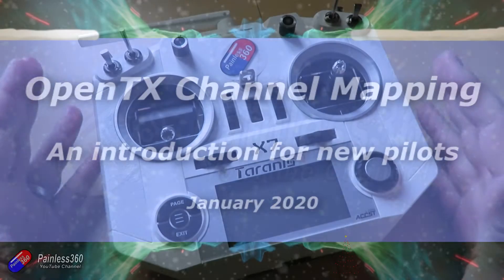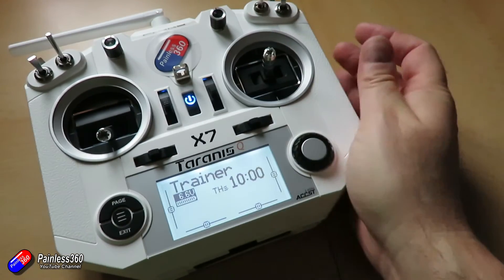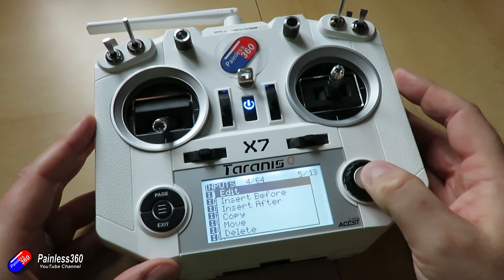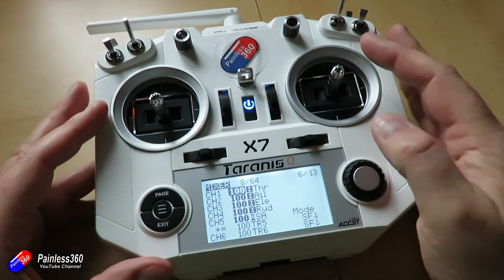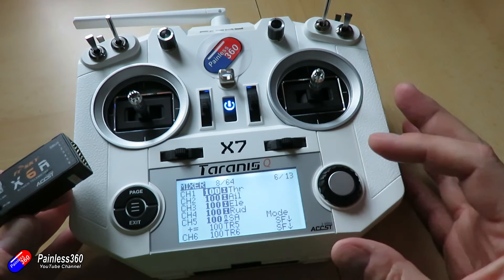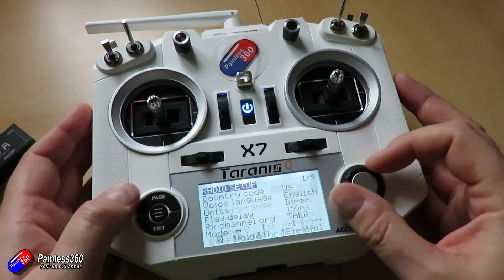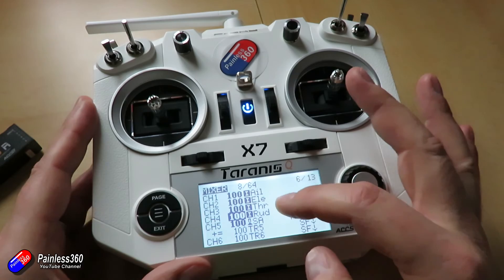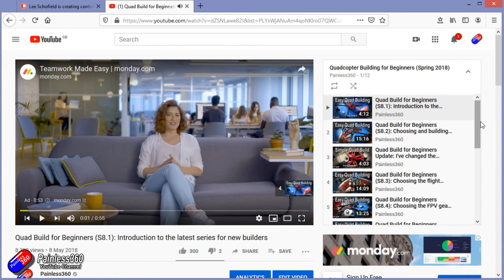How Channels in OpenTX work: mapping and changing the order (Taranis, Qx7 and T16)